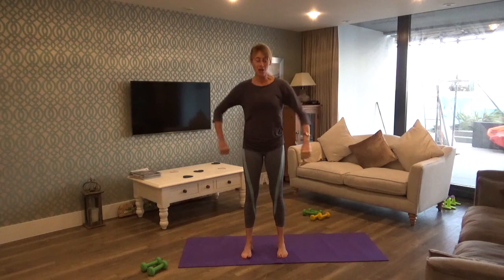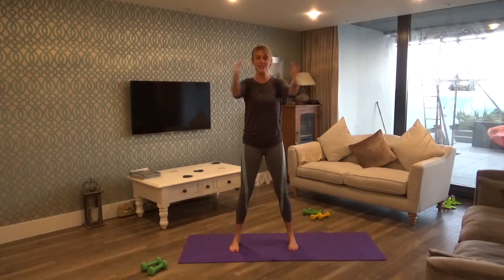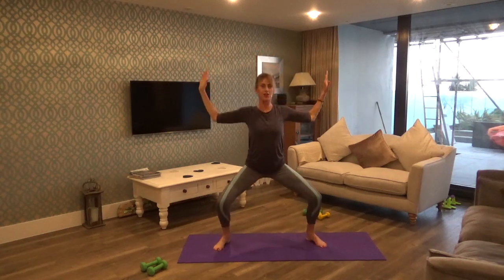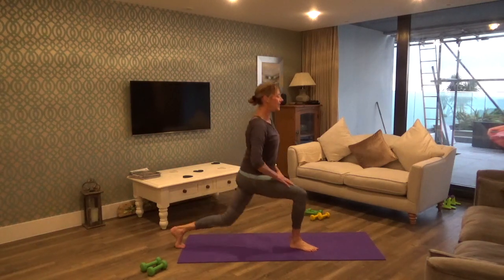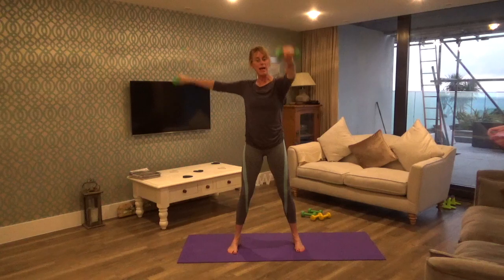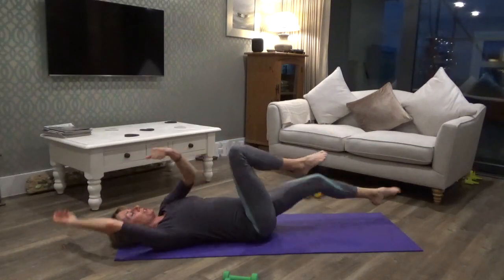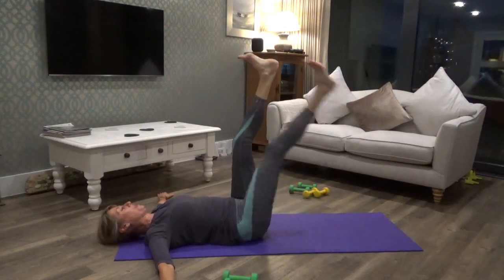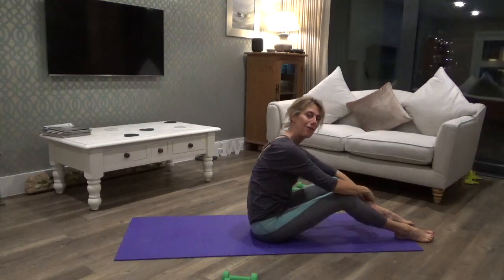Weekly workout for 22nd October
Great workout this week - mostly standing but some good strong tummy work on the floor.  I've added the better backs video to the end for those who might want to do this section too.  Please ensure you do a little extra stretch at the end if you do tag it on.  Have fun with this one.